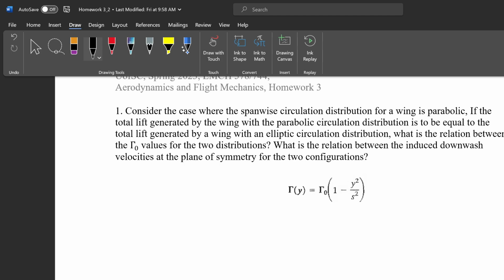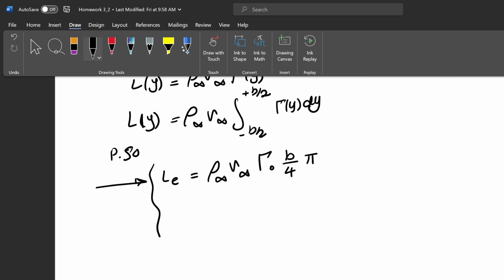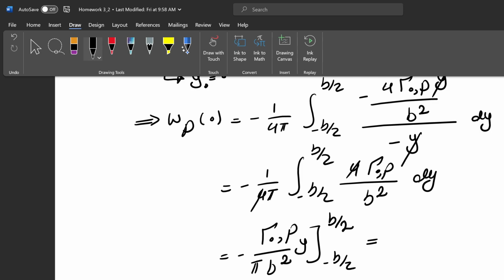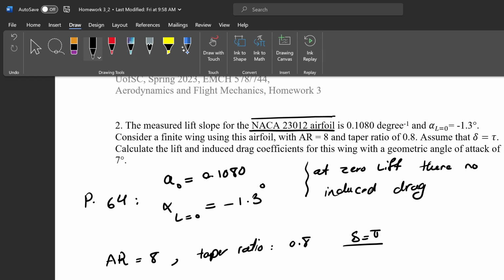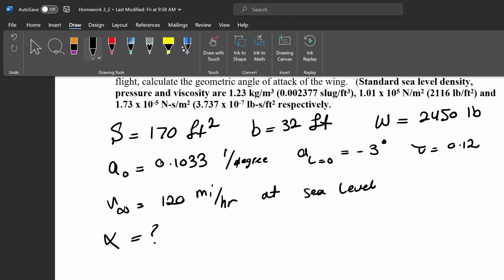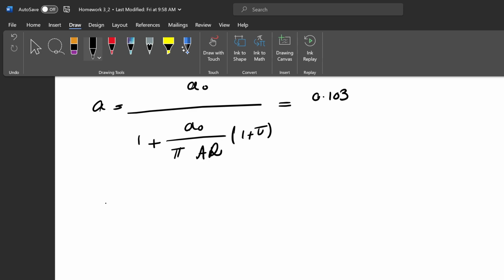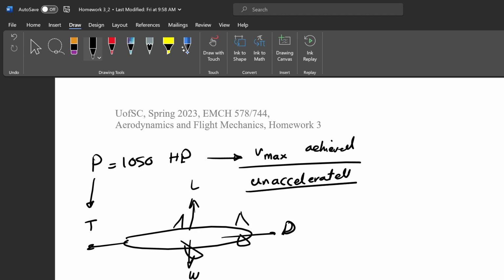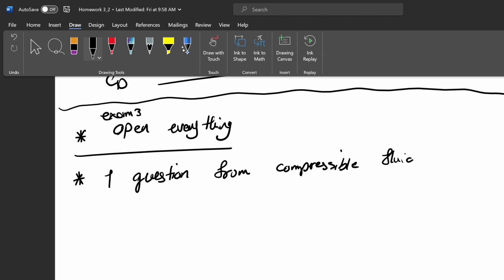UofSC EMCH 578/744 Spring 2023 Homework 3 review